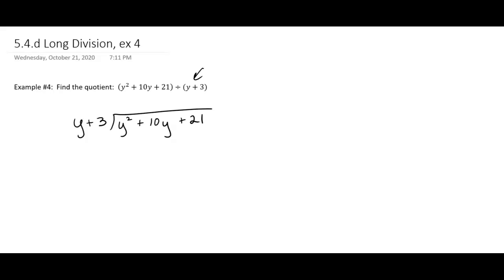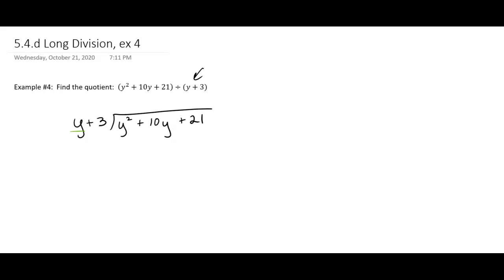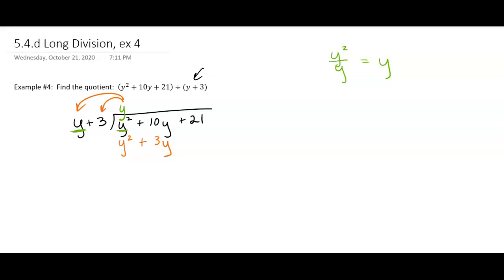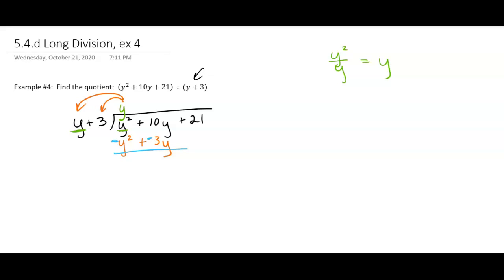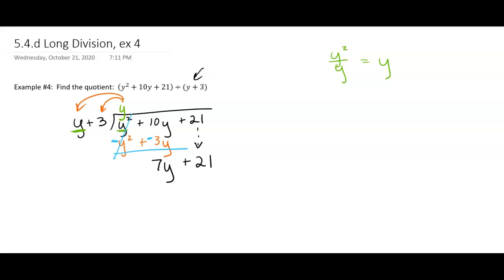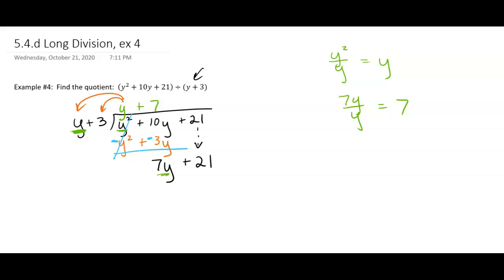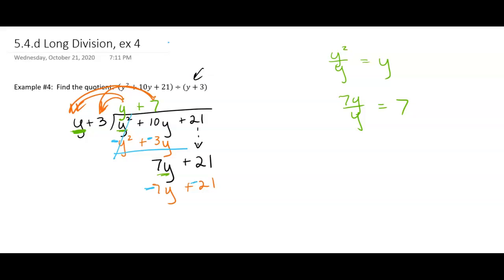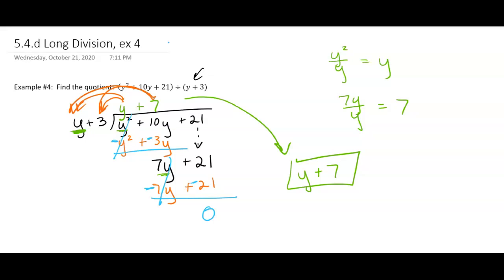5.4.d Long Division, ex 4